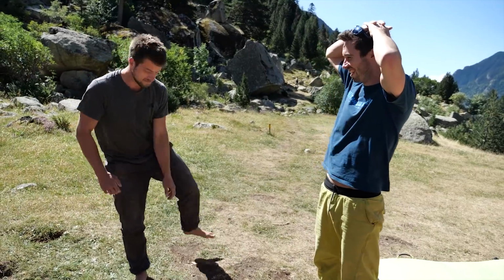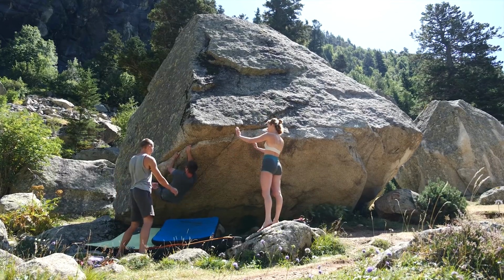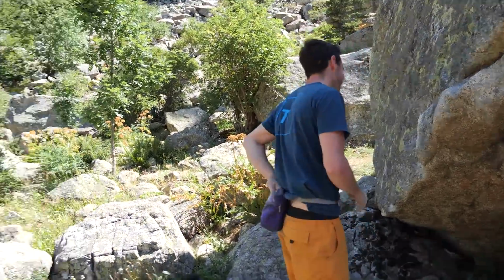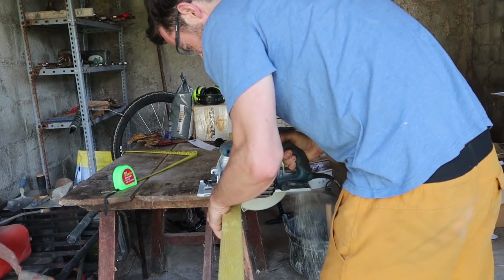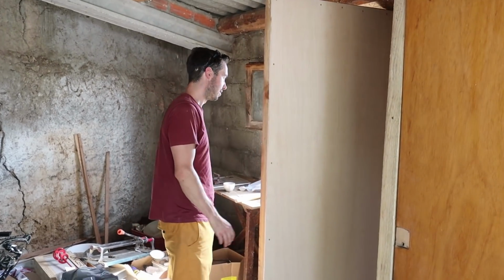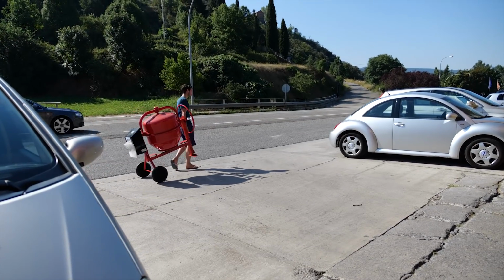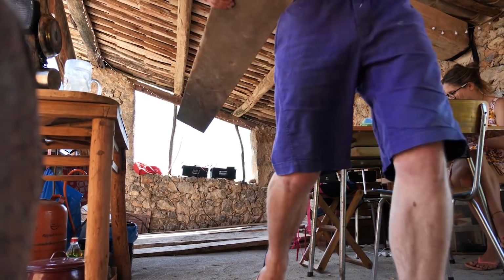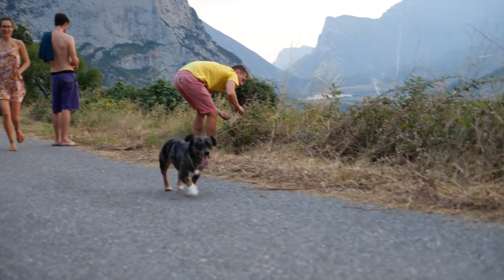BOULDERING At Cavallers & Getting back to HOUSE BUILDING | NMAS Ep25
We finished off our mini trip to Cavallers with an awesome day of bouldering and then made our way back south to our base.  It was time to really get going with the work on the house and barn and now that I'd had a holiday I felt ready for it.

This week we built an off-grid shower in the shed for the various van dwellers and campers that would be passing through and we built a much improved floor in the upper level of the barn!

📸 Instagram people:
Nate (I need some more subs!